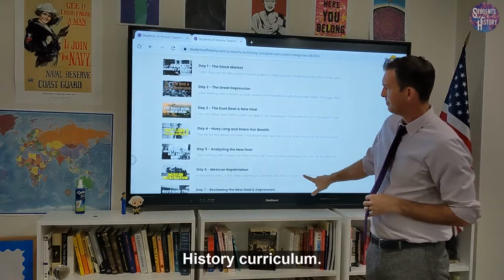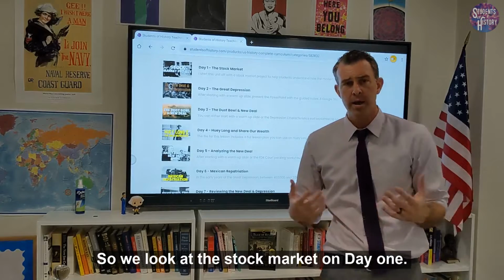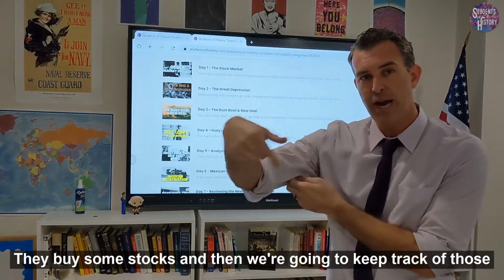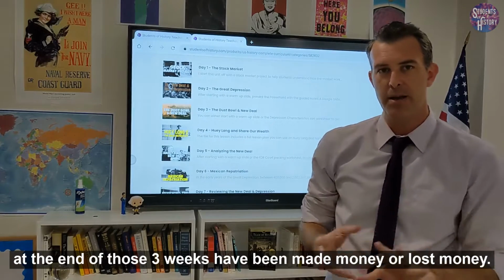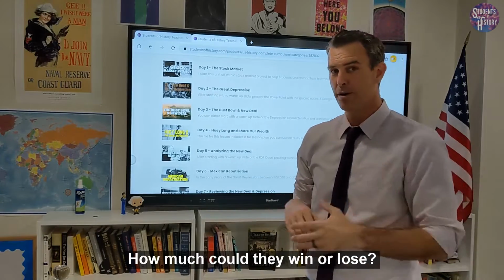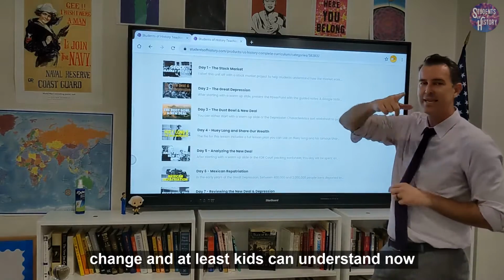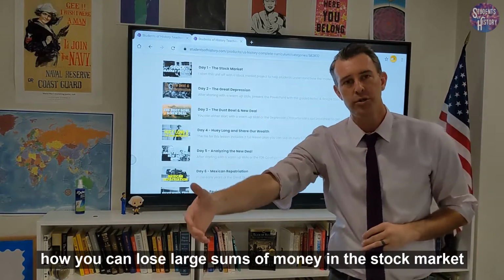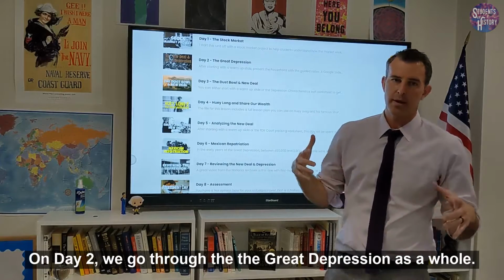Great Depression and New Deal Unit Plan for US History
This unit plan for US History covers the 1930s, specifically the Great Depression and FDR's New Deal plan for recovery.  This unit will give students insight into the economic challenges Americans endured and how the government adapted to help. Through activities, projects, and primary sources, students will develop a rich understanding of this important era in American history.

You can learn more about the resources and lessons included in the unit plan